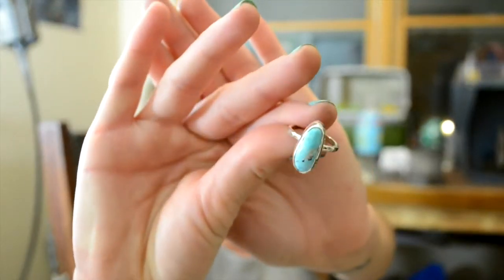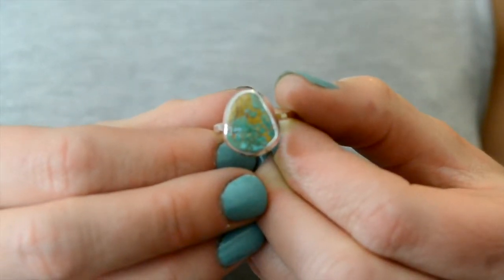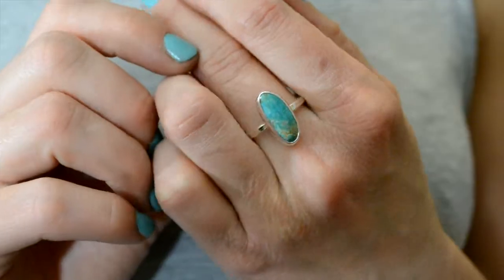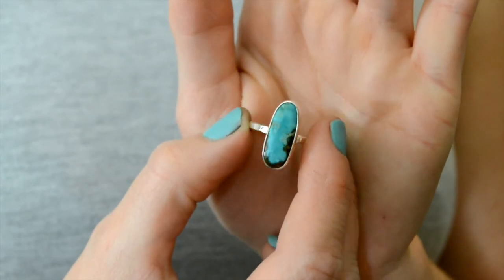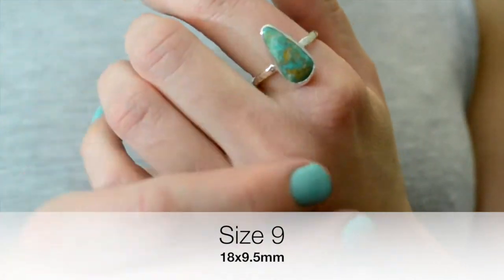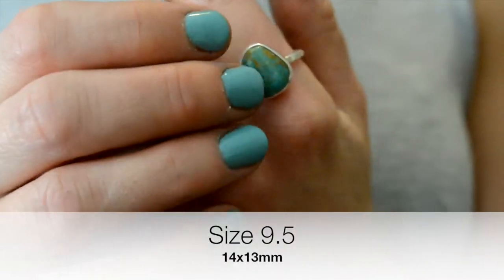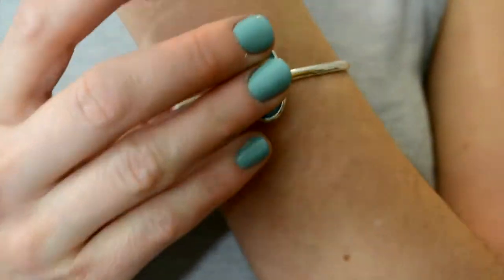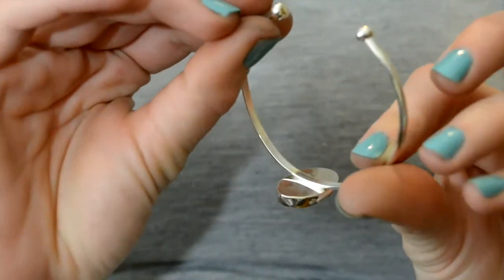Turquoise Jewelry Collection Spring 2015 Preview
Sneak Preview of all the new turquoise rings and cuff available this coming week on my website.